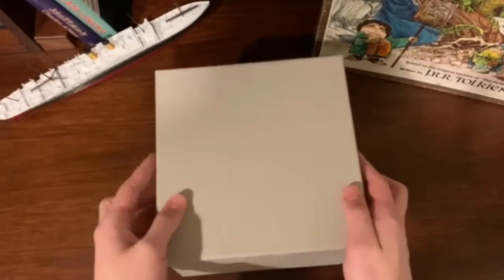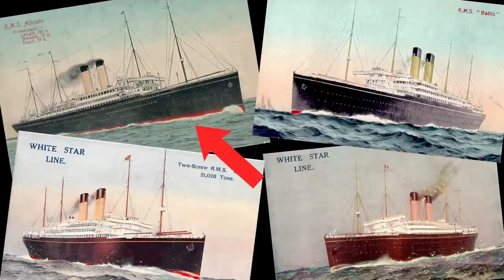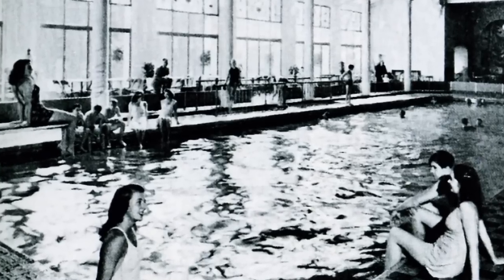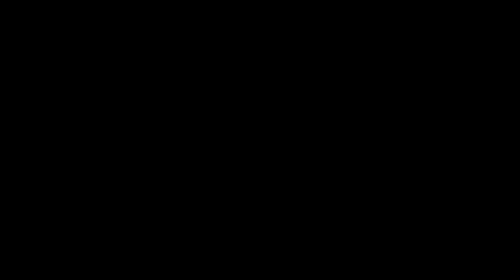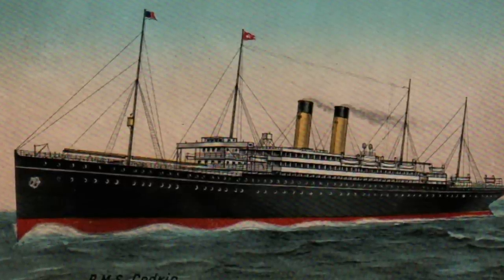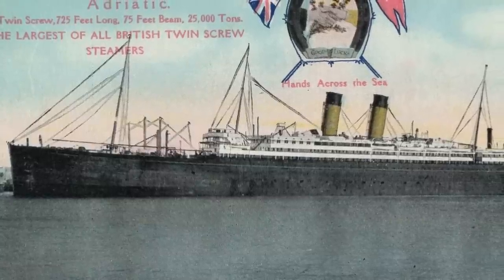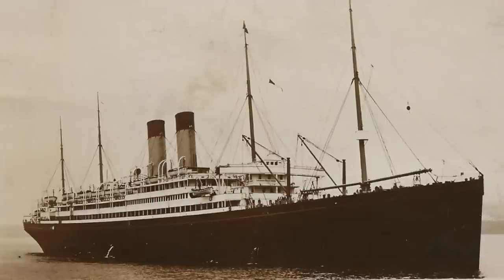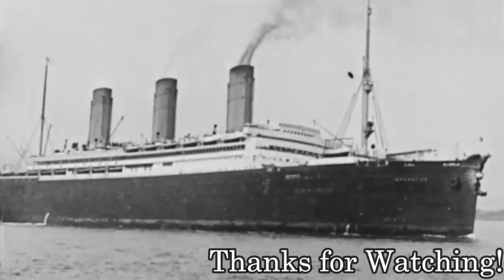RMS Adriatic: The Big Four Class' Liner of Luxury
The RMS Adriatic was the last of the "Big Four" class and by far the most luxurious. Keep in mind, I'm an idiot with a mic, not an expert, so go easy on me. Thanks for all your support!

!!! CANNOT BE EXPLICIT, AND I DECIDE WHAT'S EXPLICIT !!!
Offer extended until June 1st.